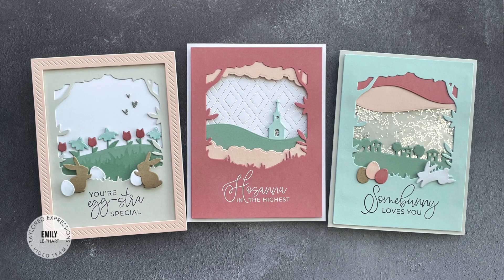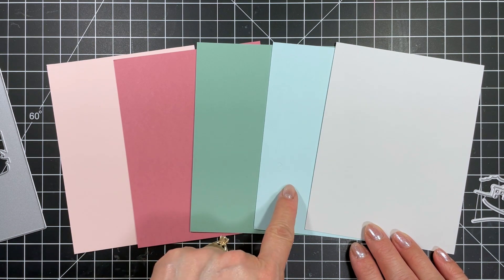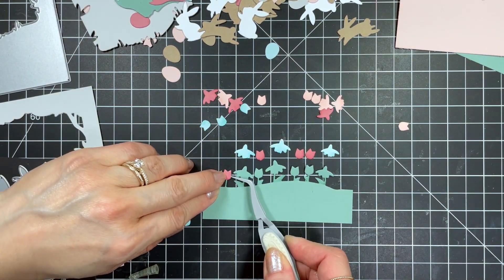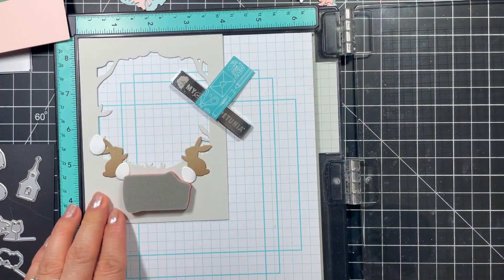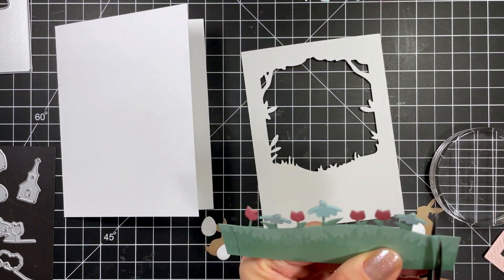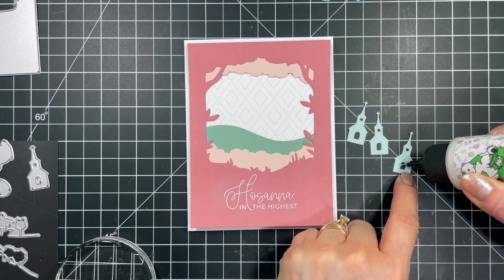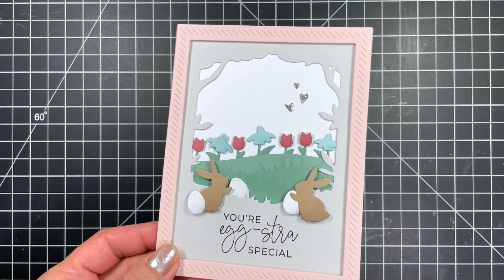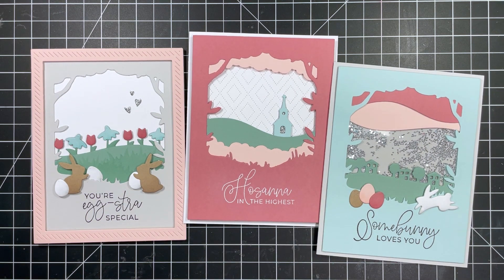Scenic Easter Cards | Taylored Expressions 2023 Easter Release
This video features several Easter Release products from Taylored Expressions, including the Serene Scene Bundle